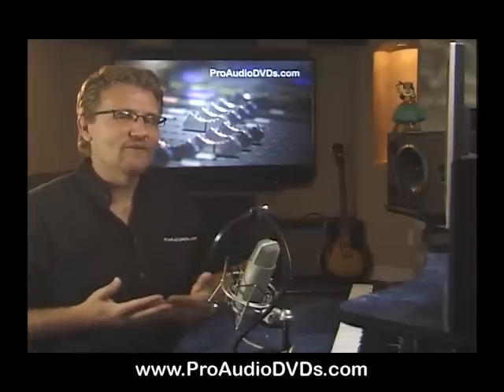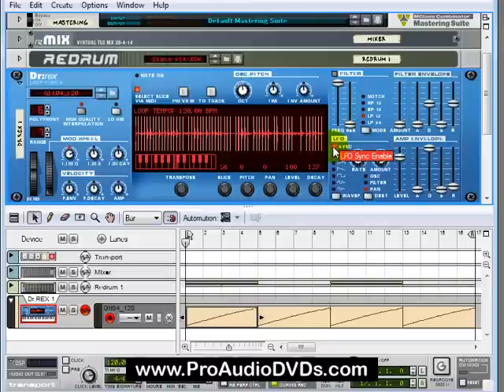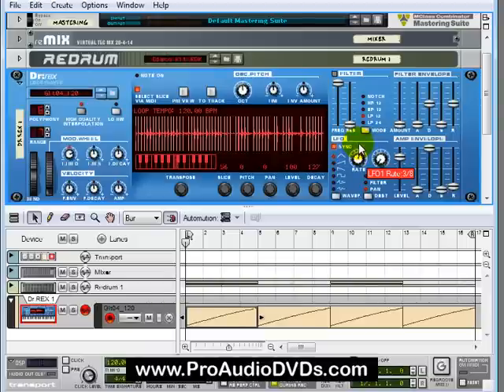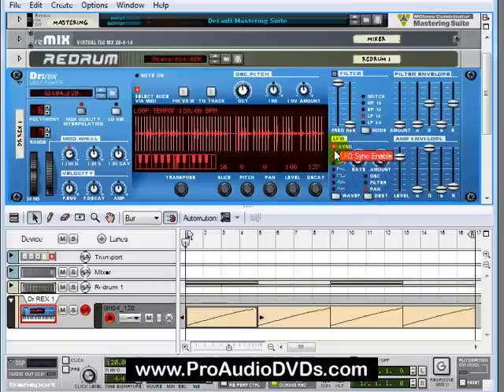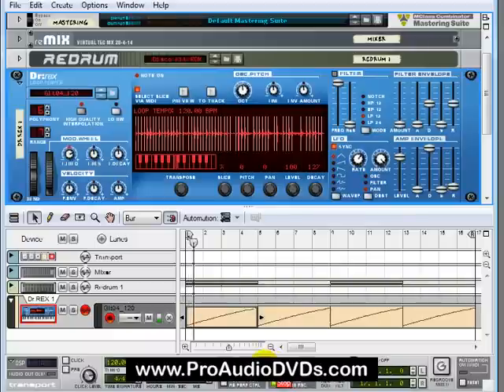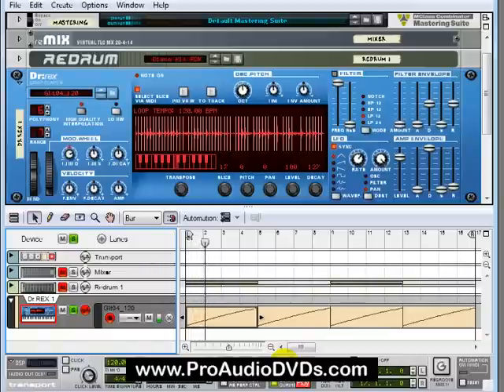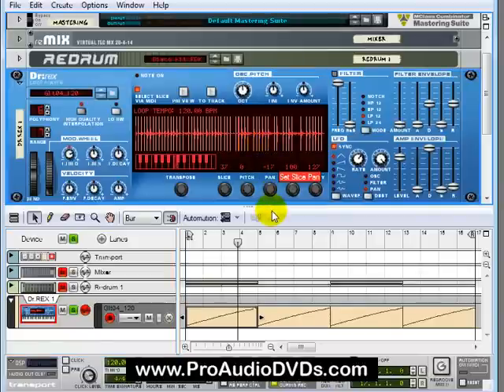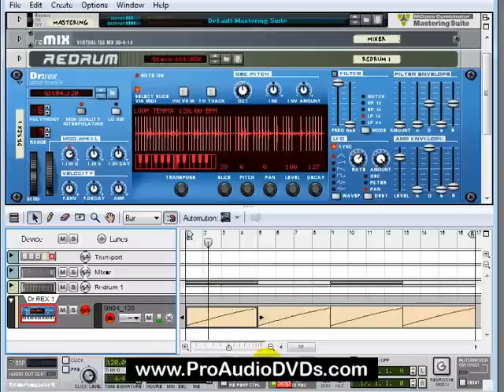Propellerhead Reason 4.0 Cool LFO Tricks Dr REX